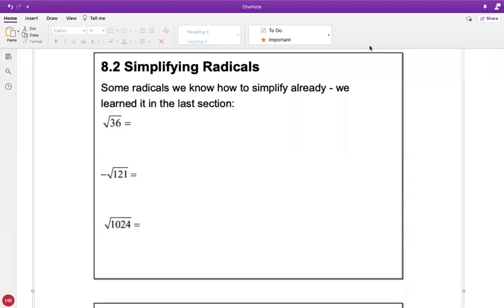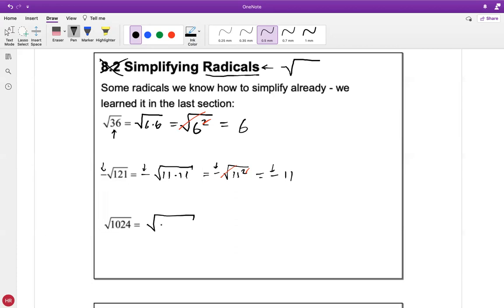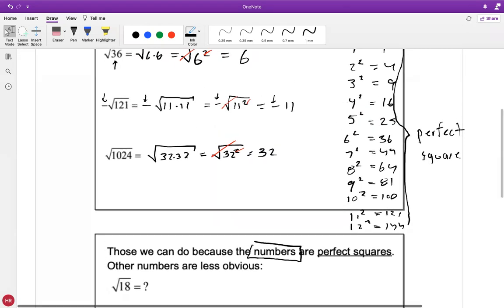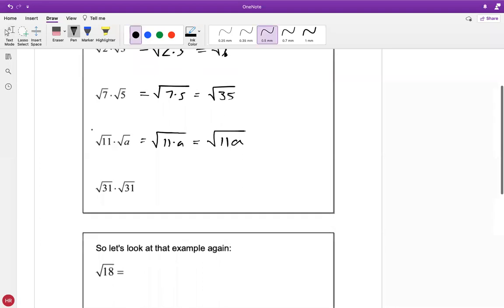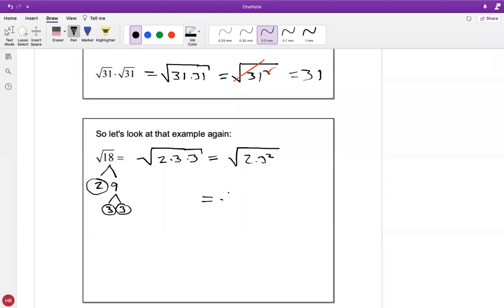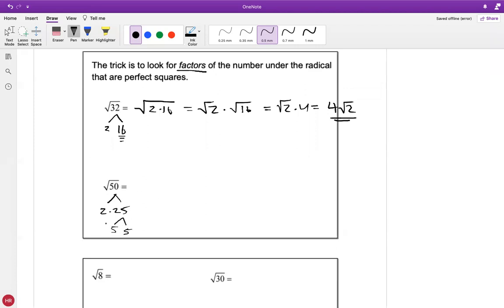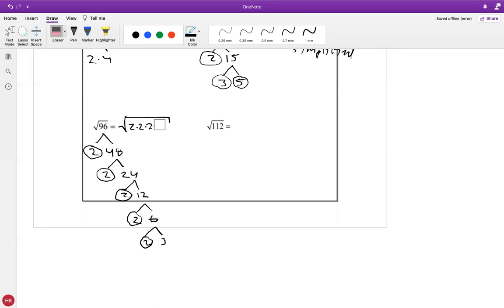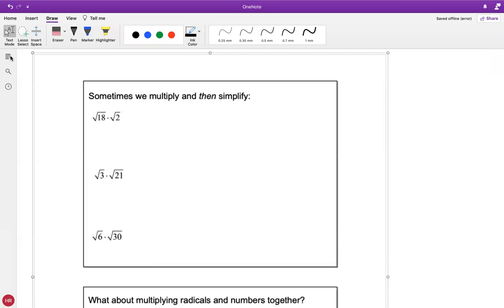Simplifying Radicals Part 1